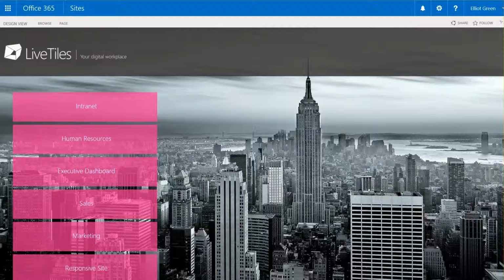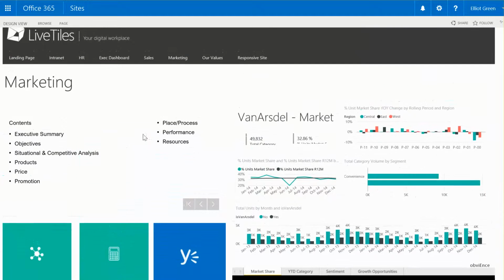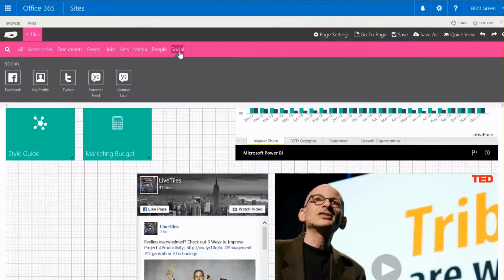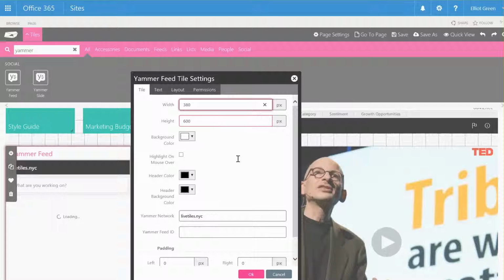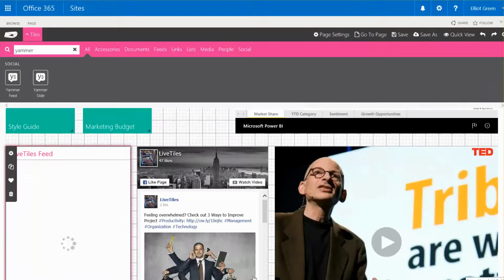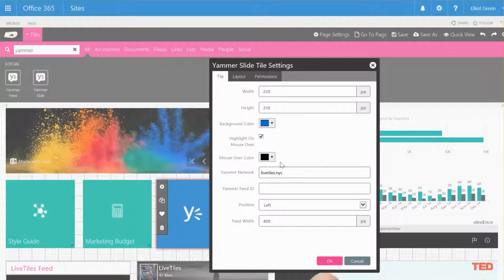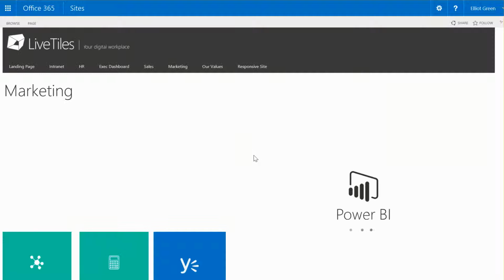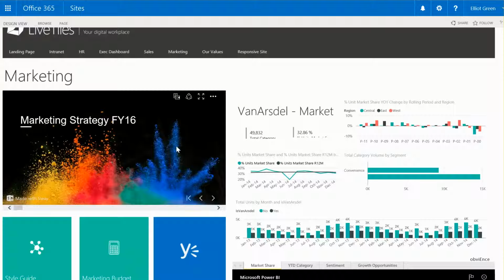How to add Yammer to your LiveTiles Digital Workplace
Overview on how to add Yammer feeds to LiveTiles within SharePoint and Office 365 to help improve collaboration within your digital workplace.